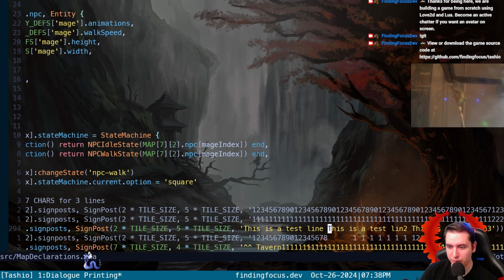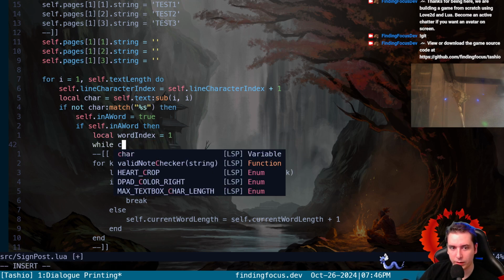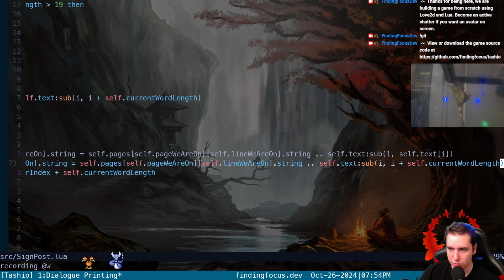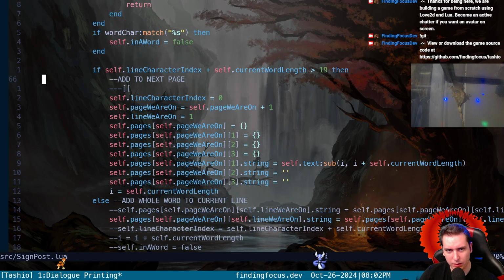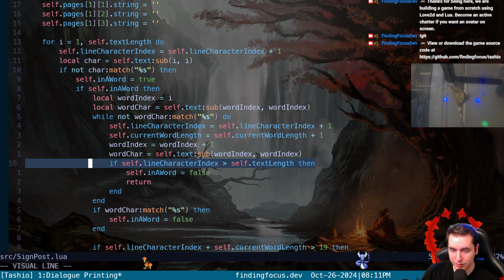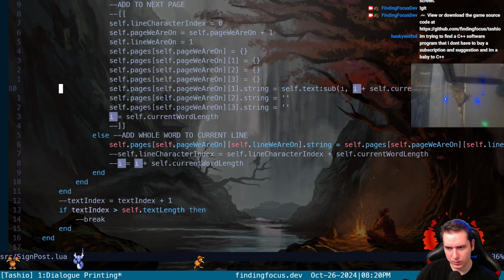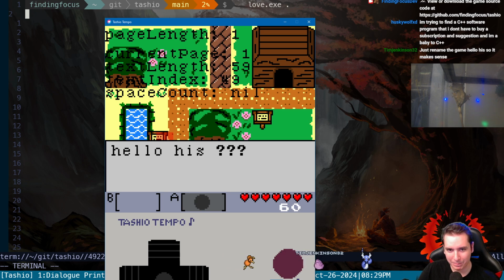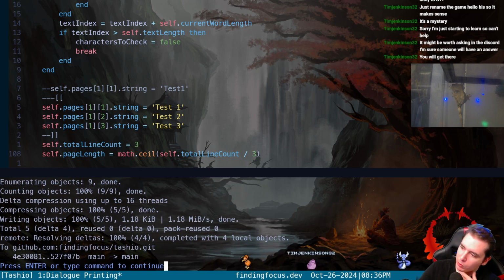Lua Programming Devlog #487: October 26th 2024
git commit -m "attempting character by character printing with while loop"